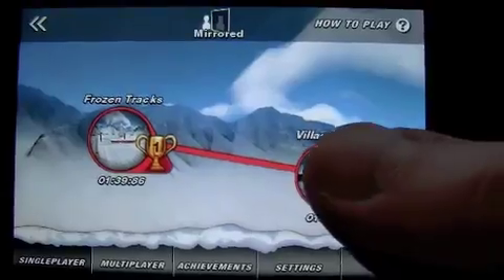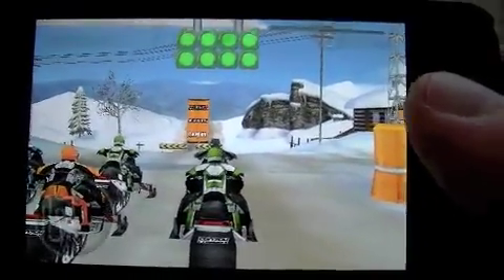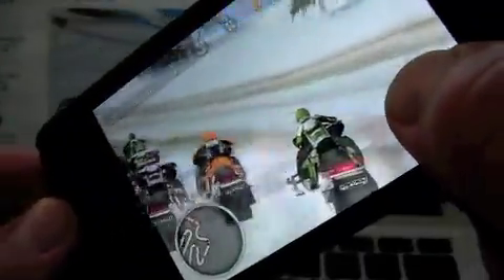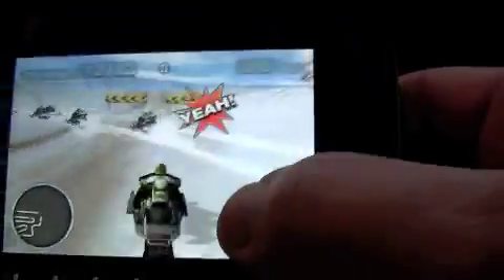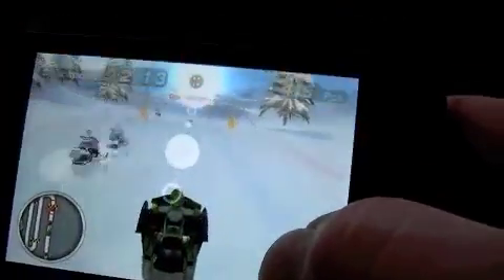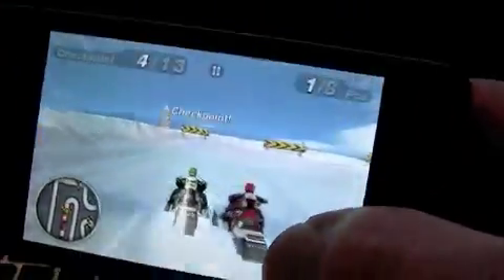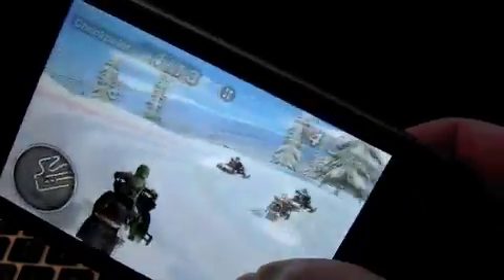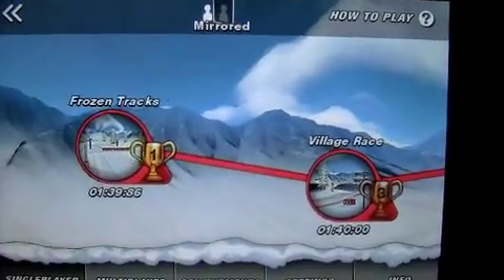Snow Moto Racing iPhone App Review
Cost: FREE Category: Games Developer: Resolution Interactive AB